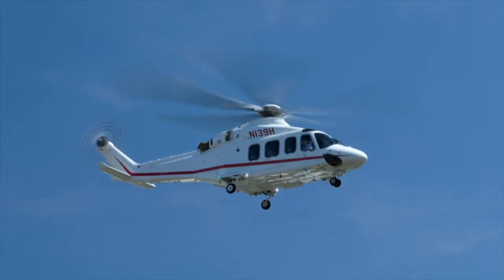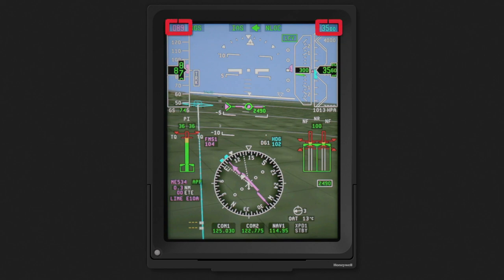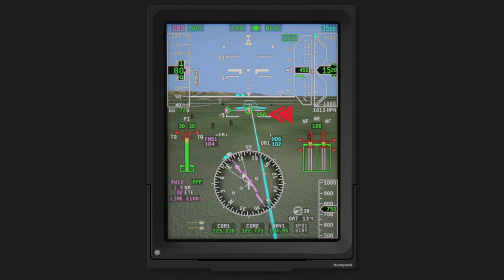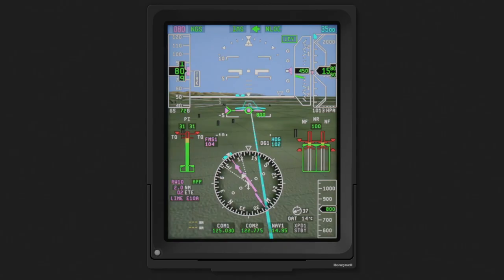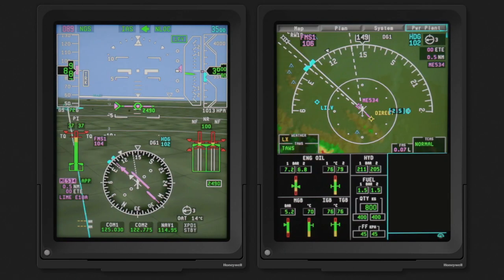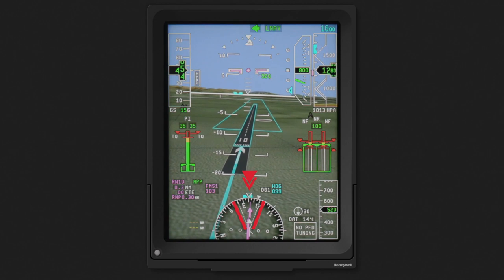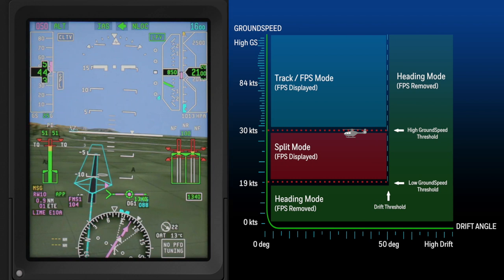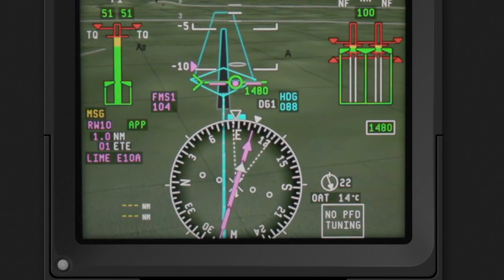Phase 8 – SVS Intro on the Leonardo AW139 | Honeywell Aerospace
Honeywell Aerospace provides innovative solutions that improve the efficiency and safety of aircraft. In this video, we take a look at one such solution: the Leonardo AW139 helicopter.

The AW139 Synthetic Vision improves safety during IMC and night operations. With its advanced technology and engineering, the AW139 is perfect for missions in even the most difficult environments.